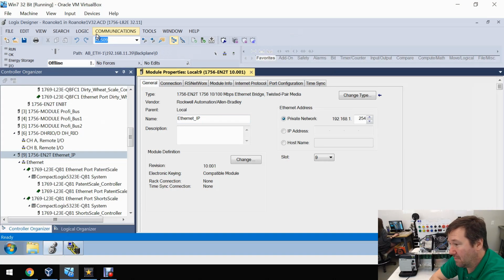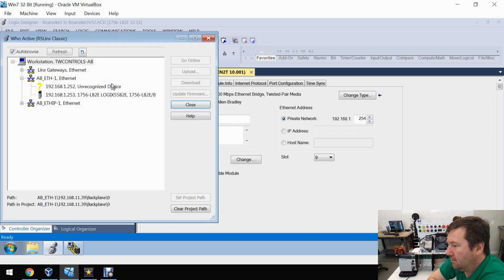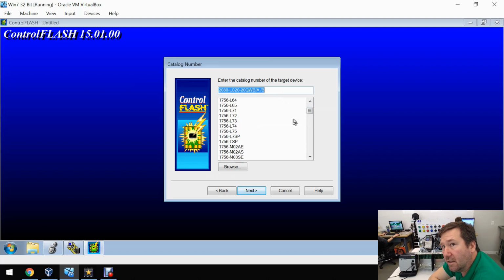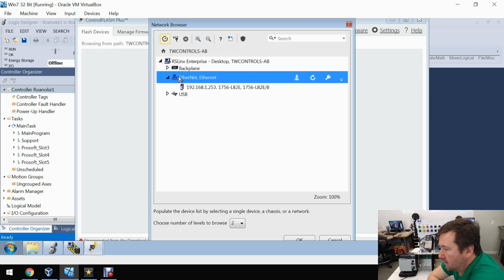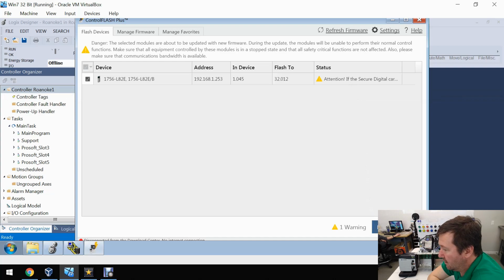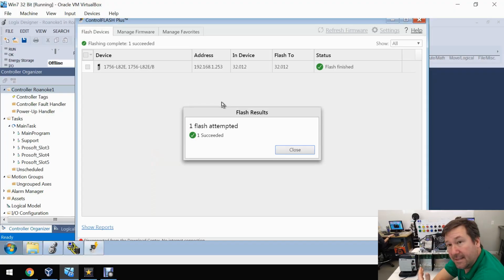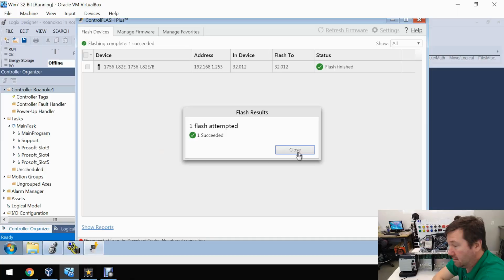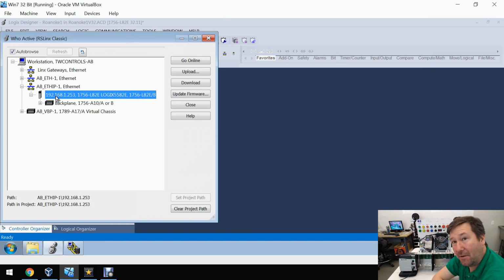How to use Controlflash Plus to Fix Download Problems to an Allen Bradley Controllogix PLC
When downloading a program to a new Allen Bradley 1756-L82E, the download button was grayed out in Studio 5000.  I had to use ControlFlash Plus to upgrade the firmware of the Controllogix PLC, then the program downloaded fine.  In this case, the regular Controlflash plus would not update the Controllogix's firmware, only Controlflash Plus would work.